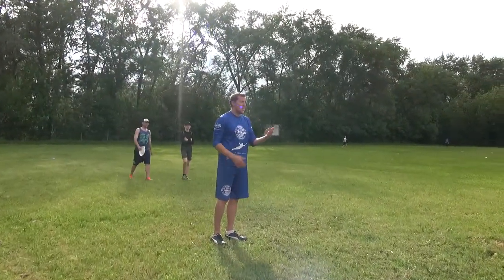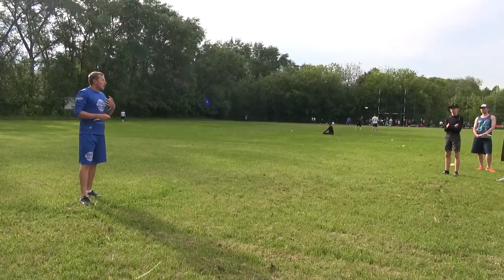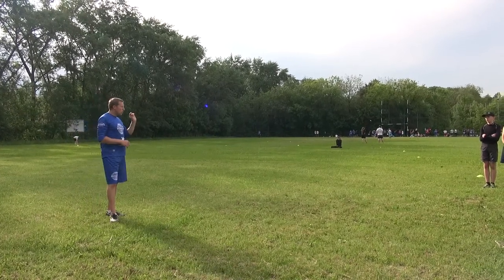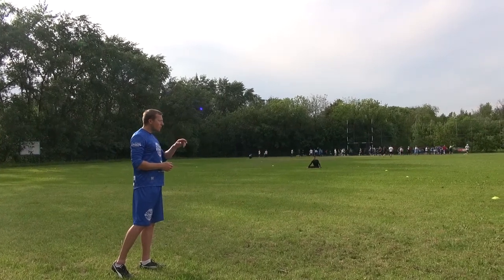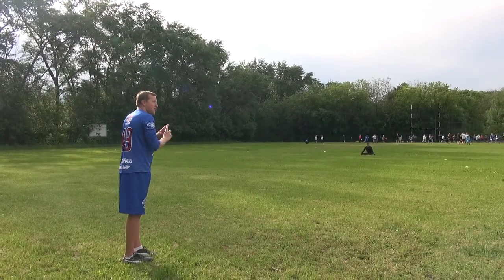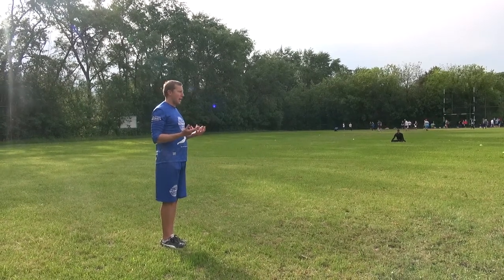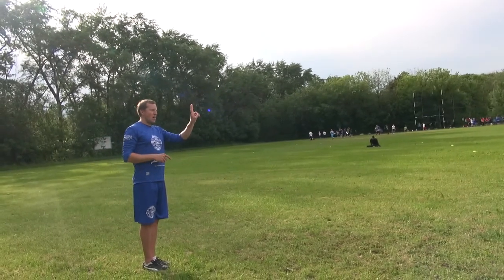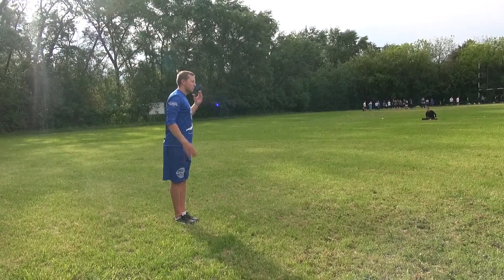Brummie LG 04